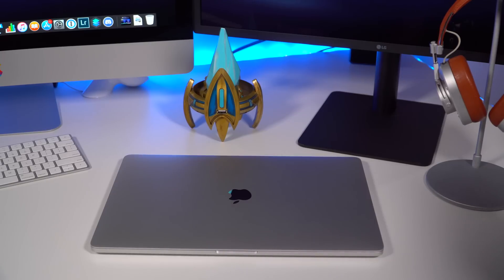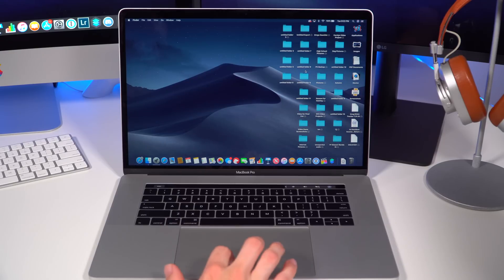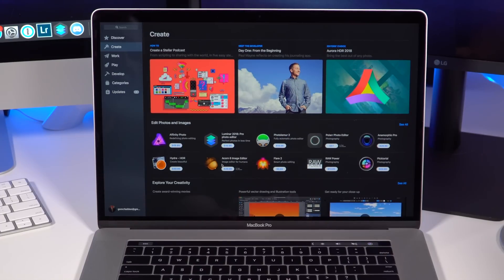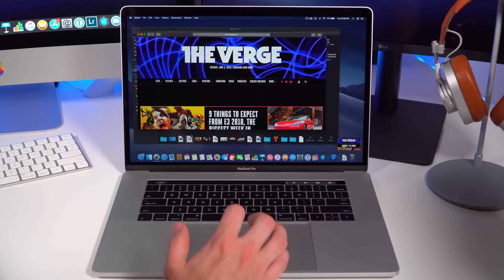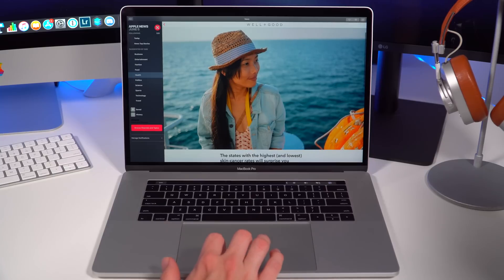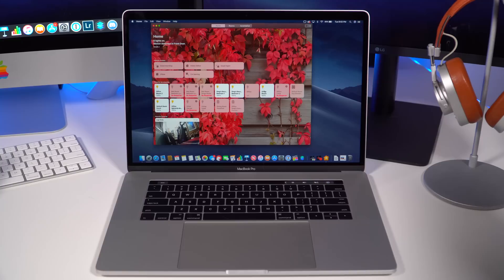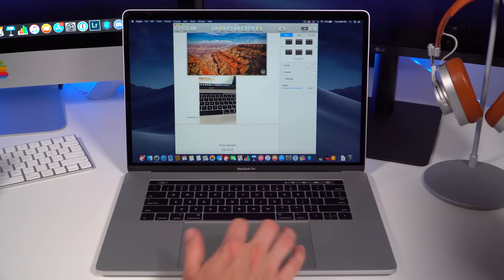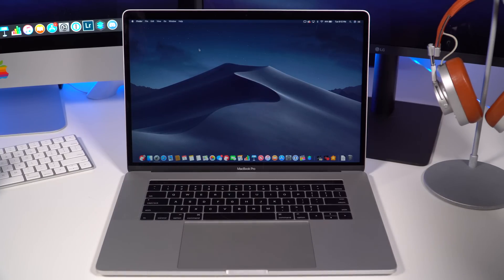macOS Mojave Beta - 15 New CHANGES & FEATURES!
WWDC 2018 saw the release of the newest Mac operating system, macOS Mojave. macOS Mojave brings a bunch of new changes and features to the Mac line of computers. Some notable changes is the inclusion of a dark mode, new finder, iOS app frameworks, apple news, stocks, apple home, and voice memos.